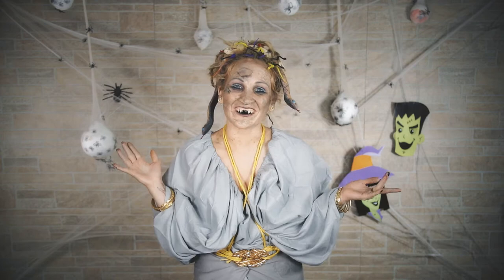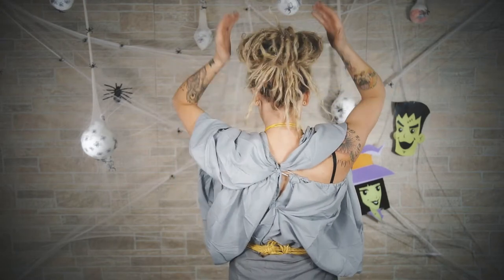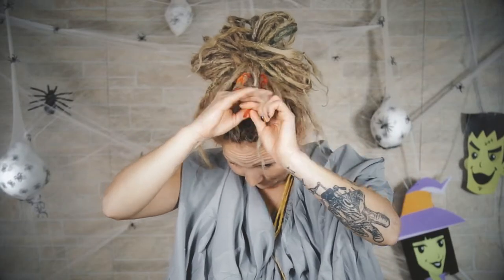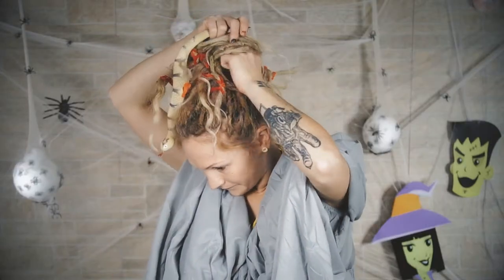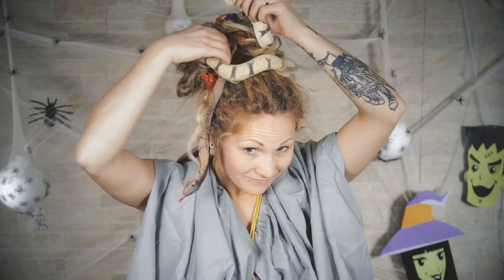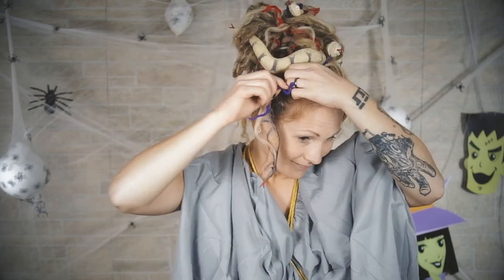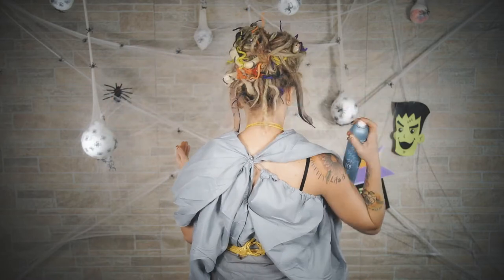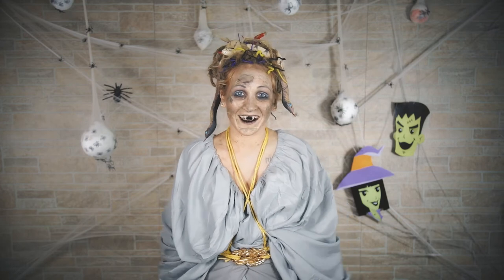Medusa Hair Tutorial | What!? What!?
How to incorporate your dreadlocks into a Medusa inspired hairstyle. This video is part 1 of a 2 part collab that we're doing with our other channel, Undercover Monsters. Part 2 will be a costume & makeup tutorial.